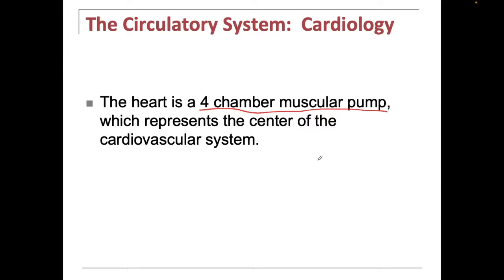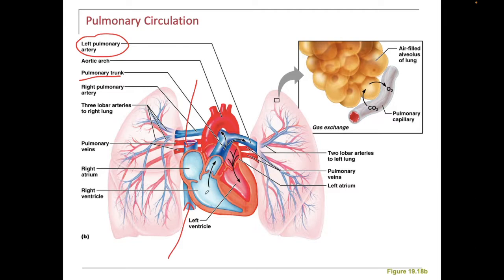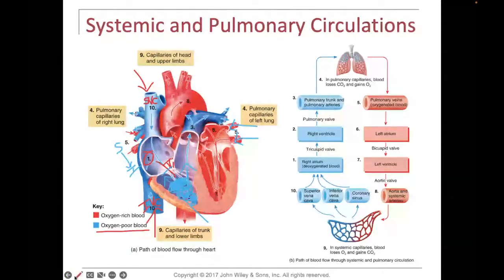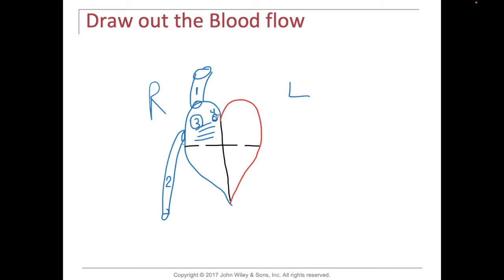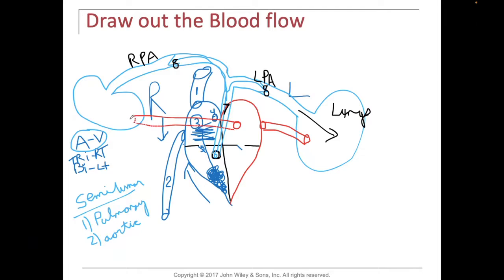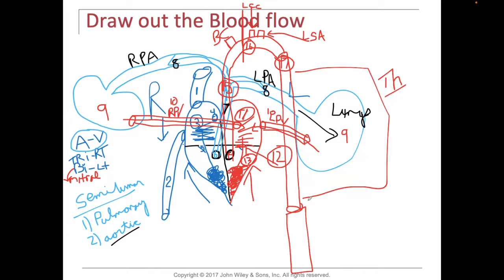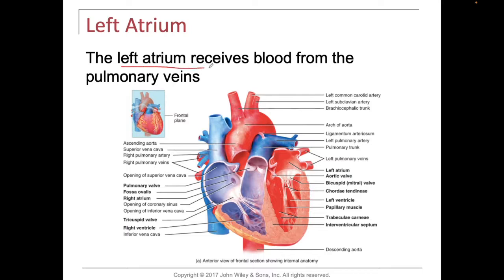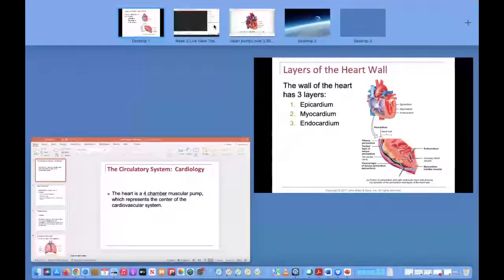Heart- Blood flow through the heart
I will walk you through how to think of blood flow through the heart in terms of deoxygenated and oxygenated blood routes.